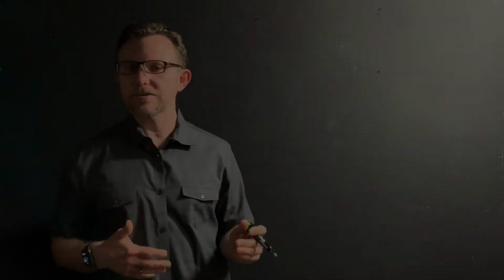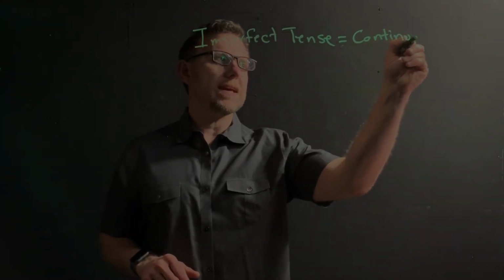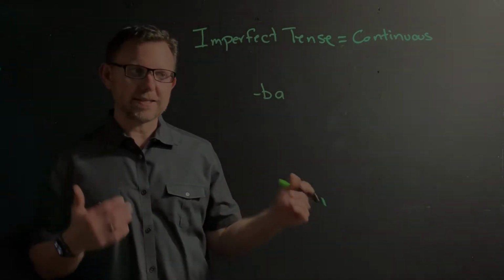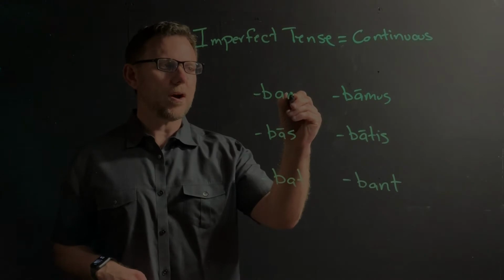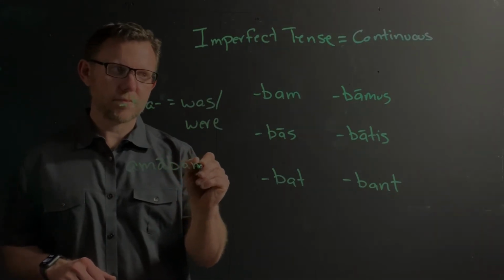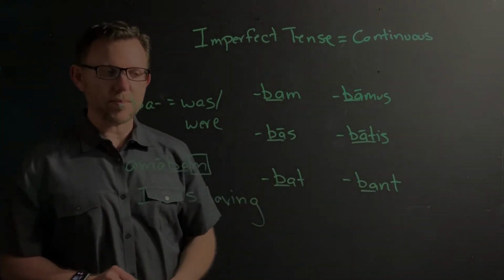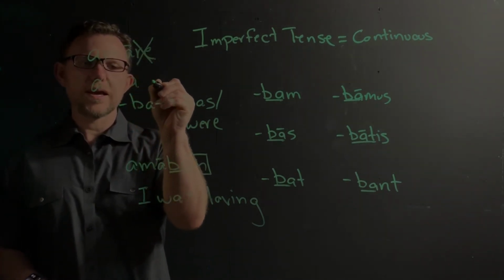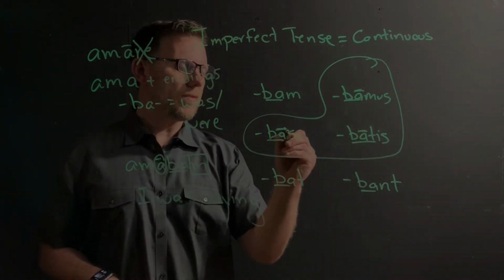The Imperfect Tense